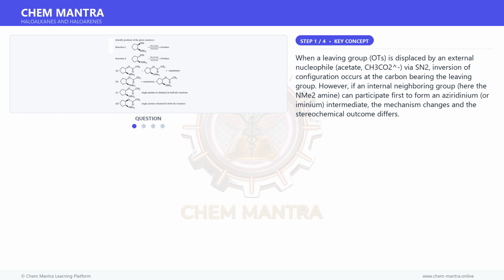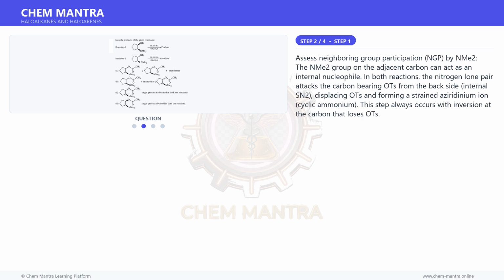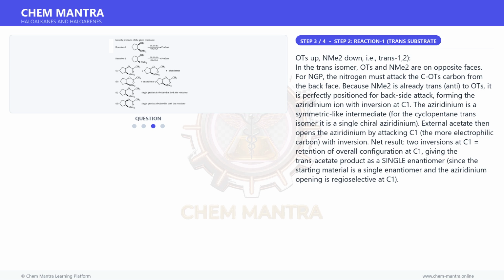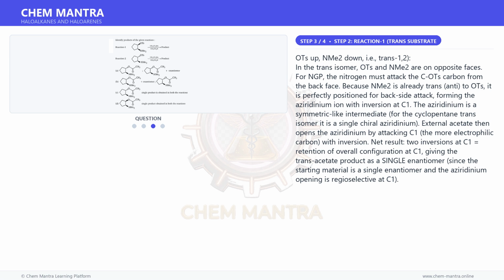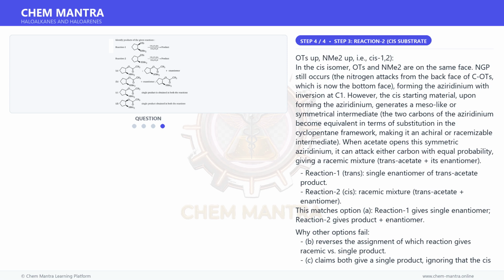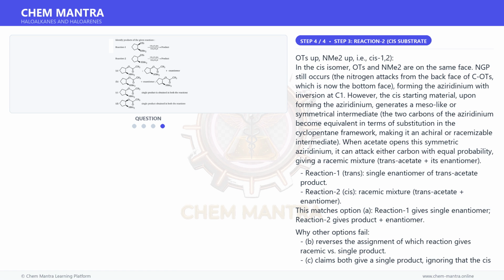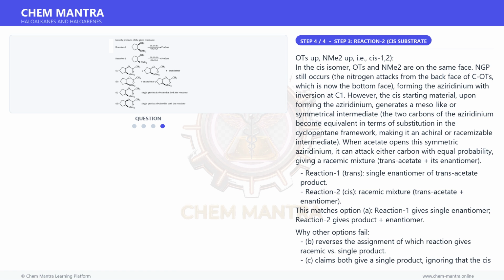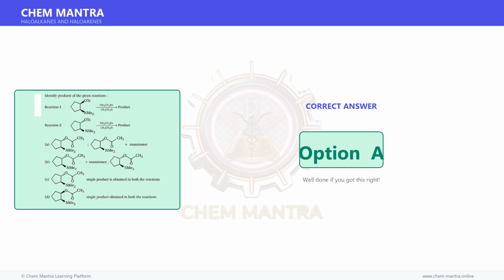When a leaving group (OTs) is displaced by | Haloalkanes & Haloarenes | JEE Chemistry | Chem Mantra